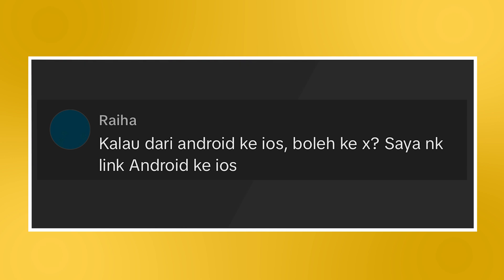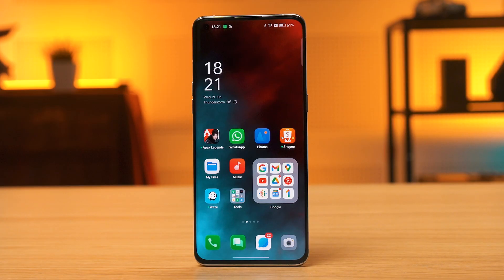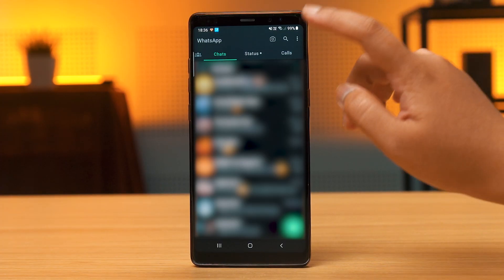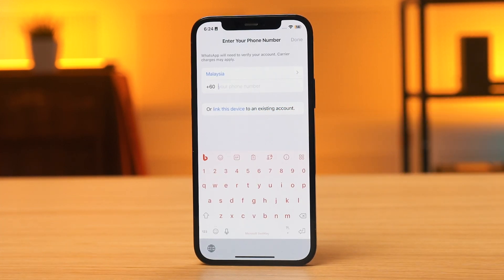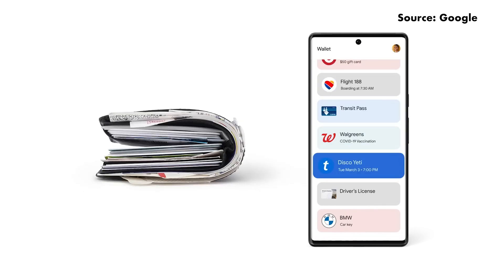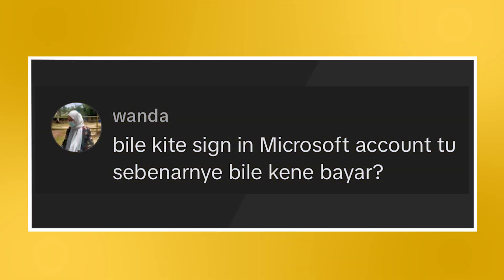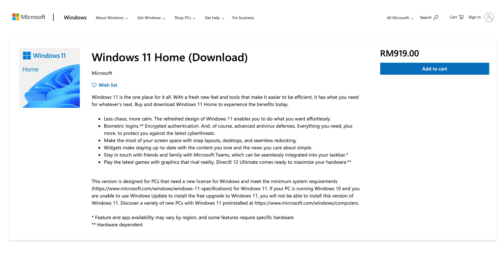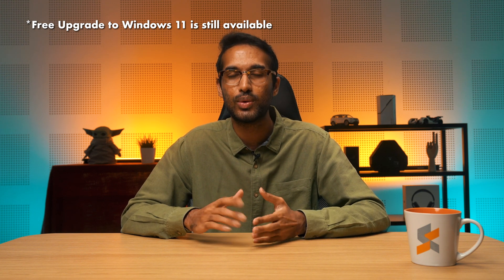One WhatsApp account on two phones? | Ask Us Anything #55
In today’s episode, I’ll show you how to use your WhatsApp account on a second phone, which Malaysian banks support Google Pay, and at which part during Windows installation do you need to pay for it?
Chapters:
0:00 – Welcome back to AUA!
0:25 – This is how to use your WhatsApp on a second phone
3:08 – Which banks support Google Pay?
4:25 – When do you need to pay for Windows?
6:20 – Catch you guys in the next AUA!
SoyaCincau is hiring! We're looking for driven, like-minded creatives to join our growing team.